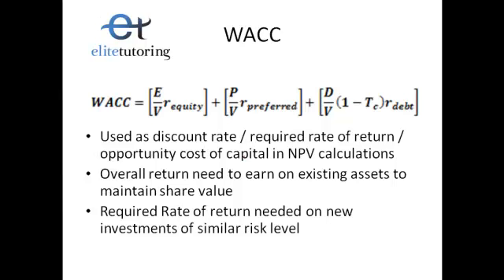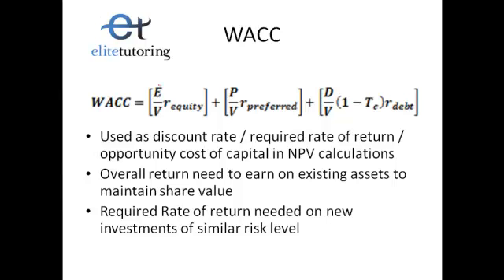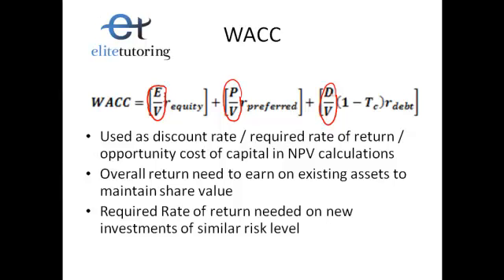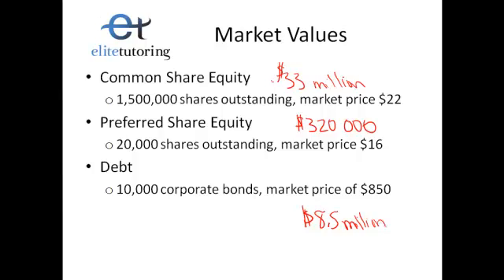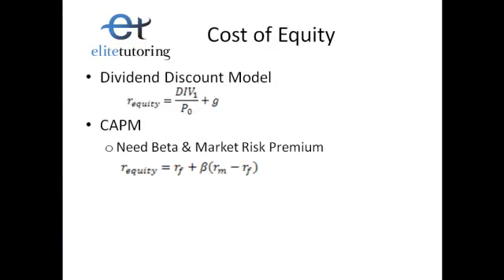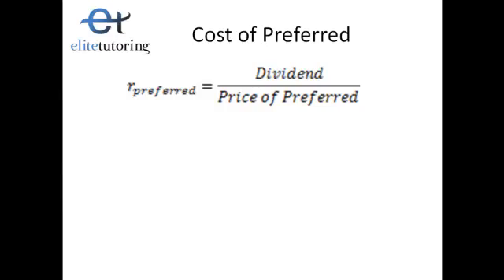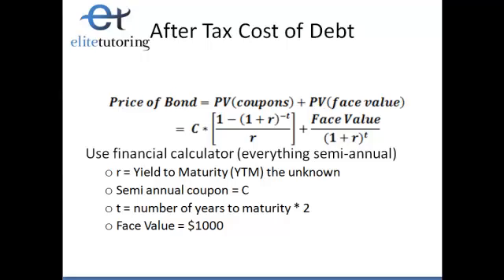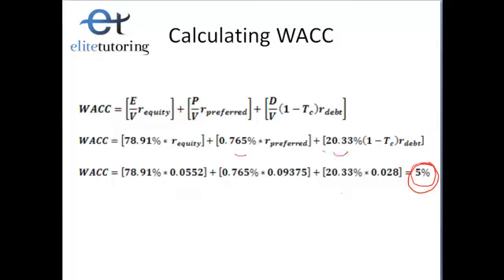WACC Weighted Average Cost of Capital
This video explains the Weighted Average Cost of Capital, WACC in detail, including what it is, how it is used and how it is calculated.  A detailed example of calculating a typical public company's WACC is given.